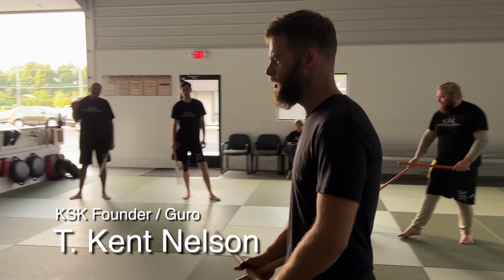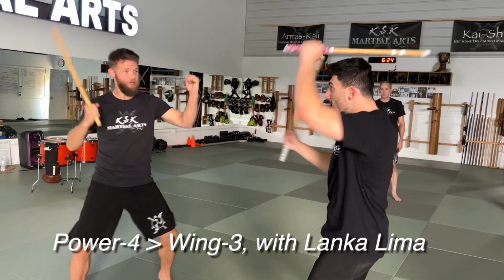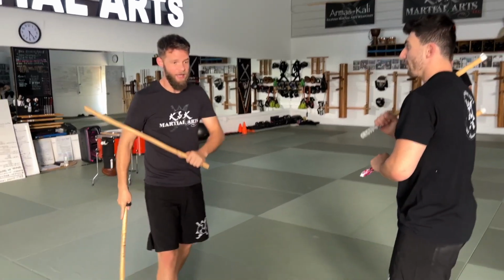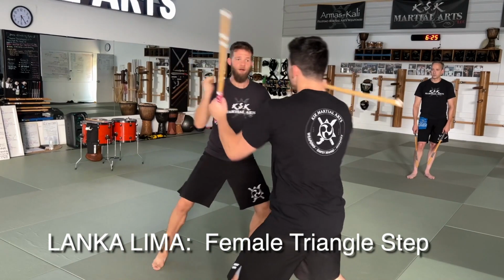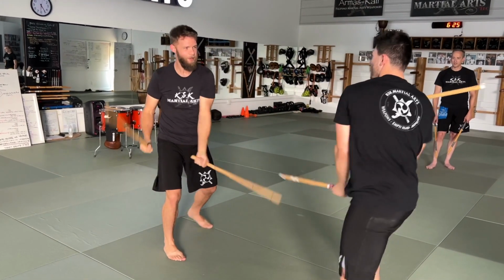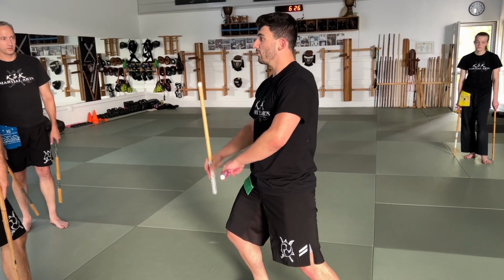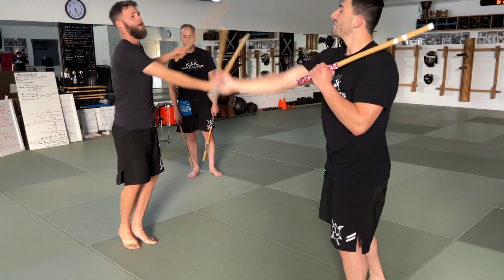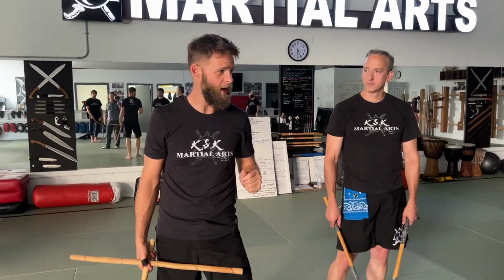KALI: Double Stick Footwork (Lanka Lima)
Guro T. Kent Nelson is the founder and chief instructor of KSK Martial Arts, based out of Lansing, MI. with affiliate groups in other states, teaching Kali (weapons), Jeet Kune Do (stand up) and Brazilian Jiu-Jitsu (grappling).